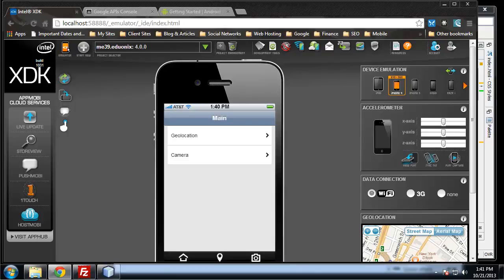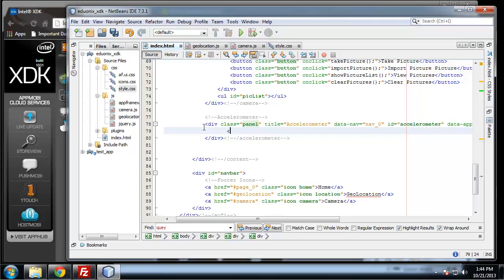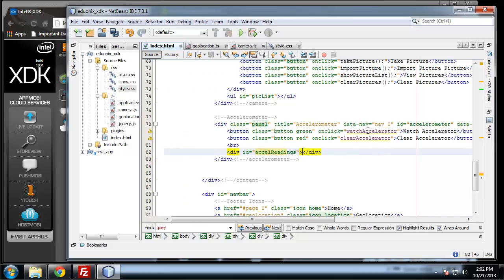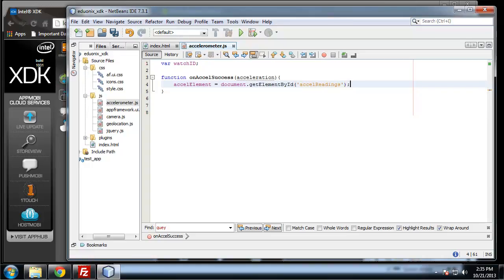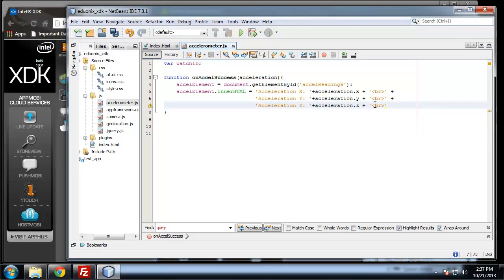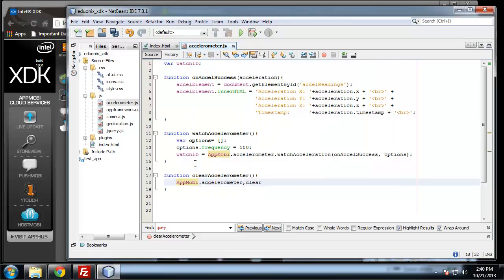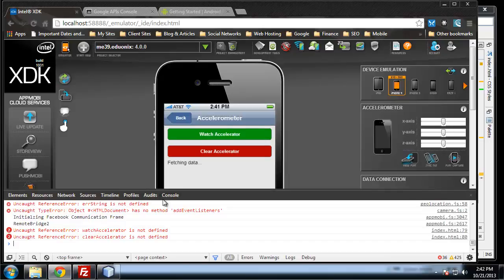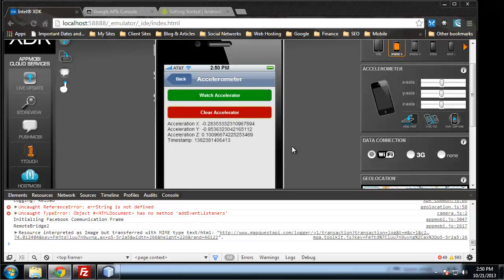Lession 028 Accelerometer API